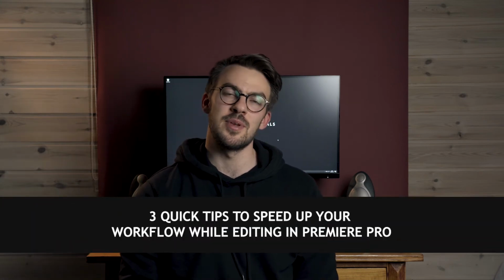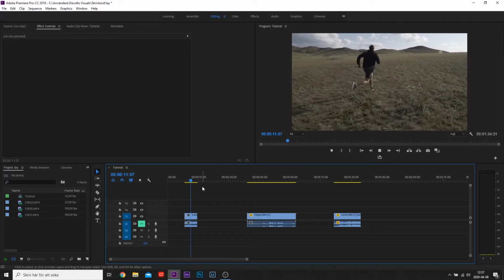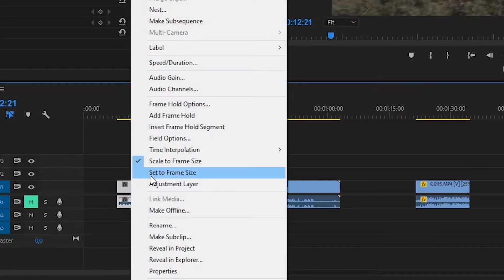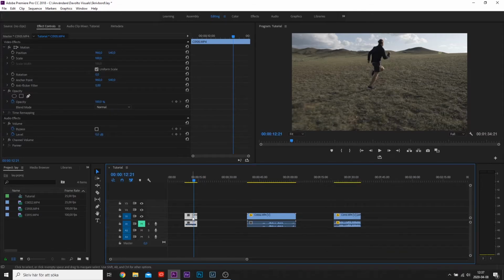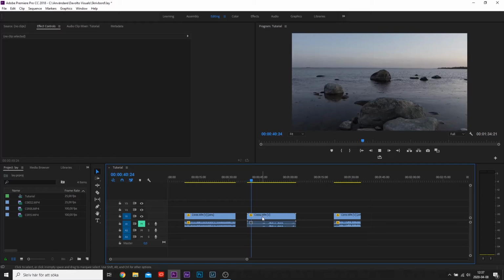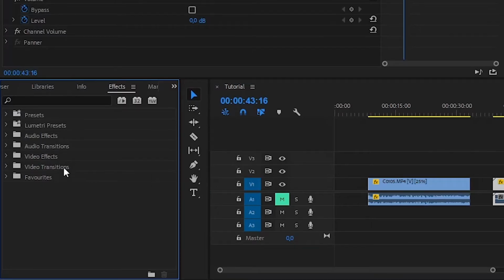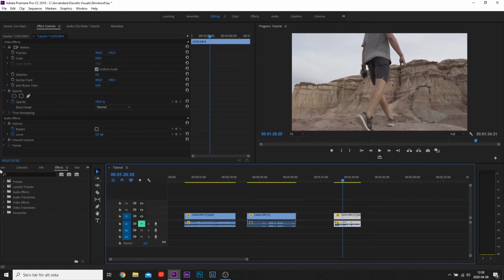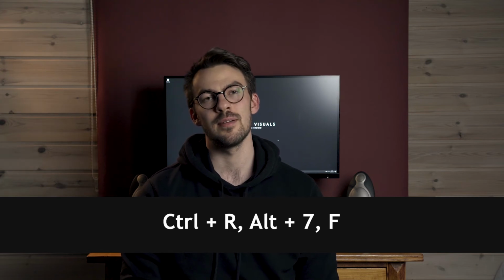THREE QUICK EDITING SHORTCUT TIPS IN ADOBE PREMIERE PRO | TUTORIAL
Three quick shortcut tips to speed up your workflow while editing in Adobe Premiere Pro. Use these shortcuts and save time. More time equals more room for more content creating. The following tips are simple and easy and they're helpful for both beginners and more experienced editors.

Ctrl + R
Instead of having to right click on the clip and change the speed of it, simply highlight your clip and press Ctrl + R or command + R if you’re on a Mac to open up the speed settings.

Alt + 7
The effects panel is located some clicks away, and we want to minimize clicks so instead we press Alt + 7, and there we have it. Alt + 7, time saver.

The F key
Instead of sorting through all the project files to find a specific clip, or right clicking on the clip on the timeline and pressing “reveal in project”, just highlight the clip and press F to make it appear in the source monitor.